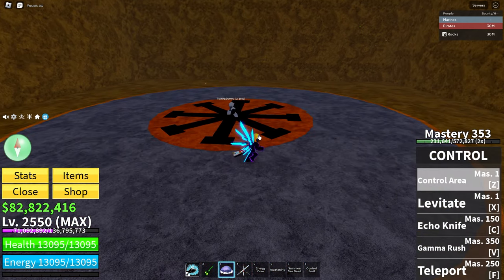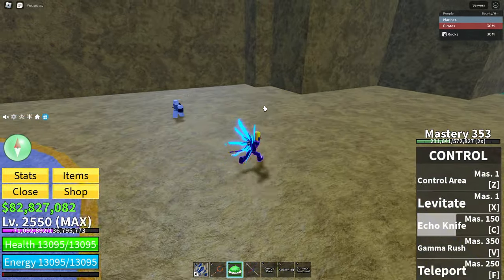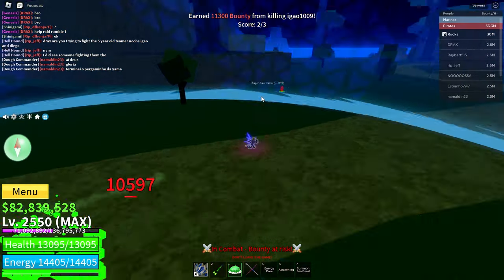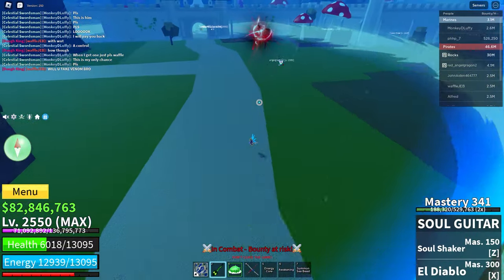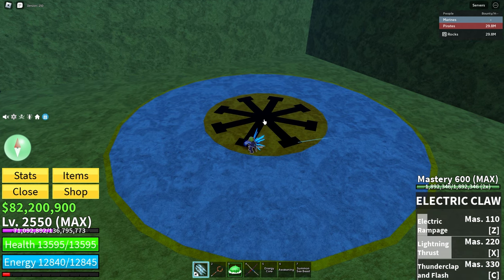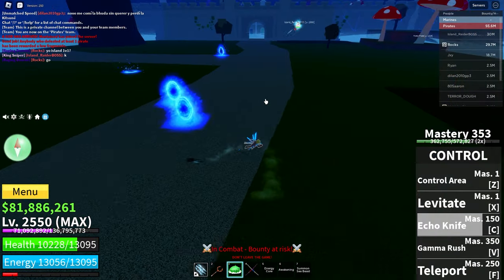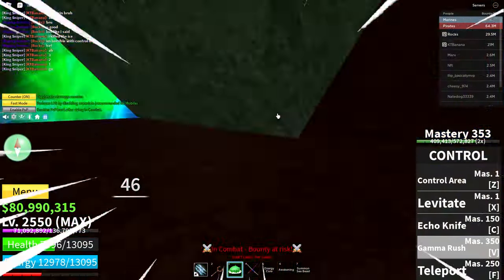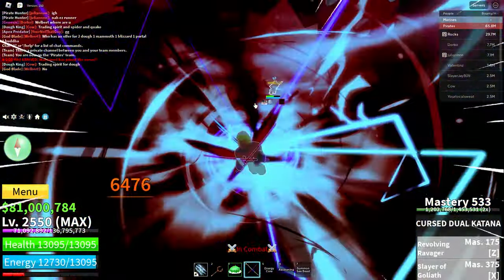I Spent 50 Hours Learning Control And This Happened (Blox Fruits)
I spent a lot of time learning the control fruit and went bounty hunting with it in blox fruits pvp. This fruit is so hard to use..